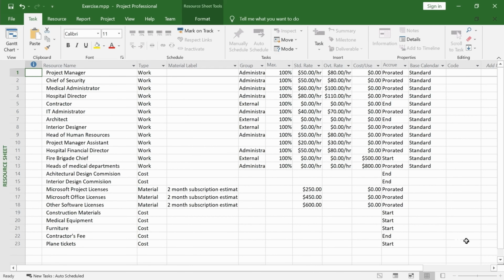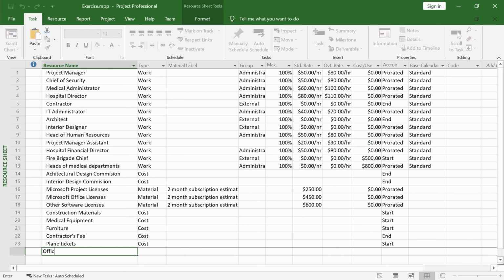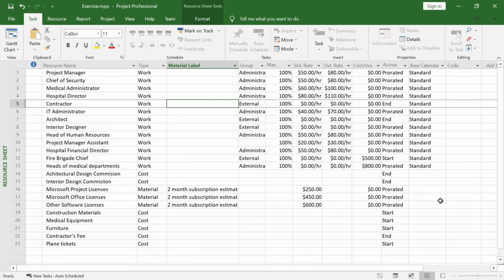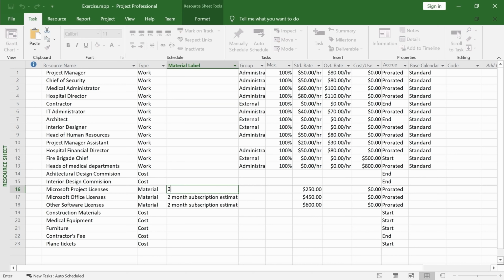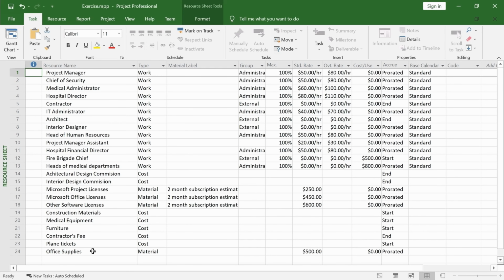Microsoft Project 2019 Tutorial part 11 – Material Resources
In this tutorial we will learn how to create and assign Material resources.

This video is the eleventh part of a series of tutorials on how to use Microsoft Project. It is aimed to beginners but going forward the level of difficulty will rise gradually.